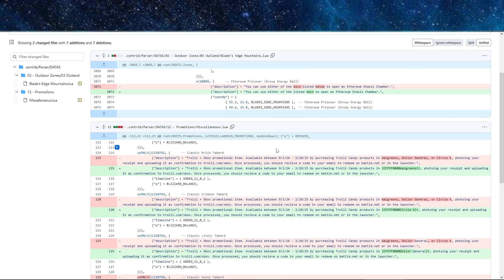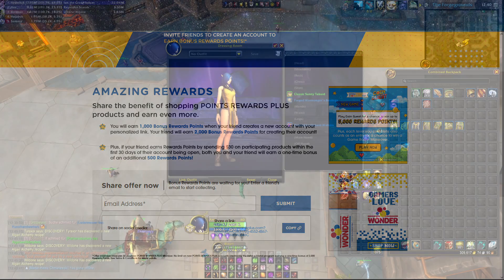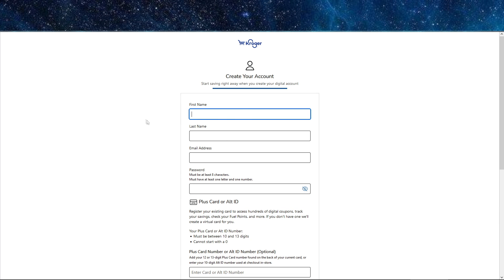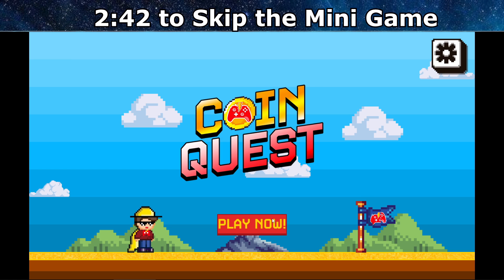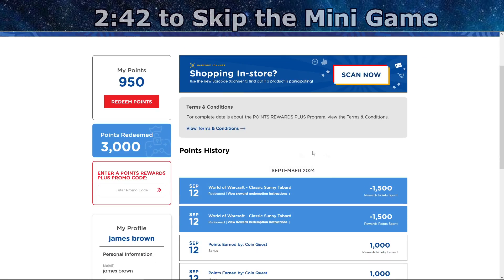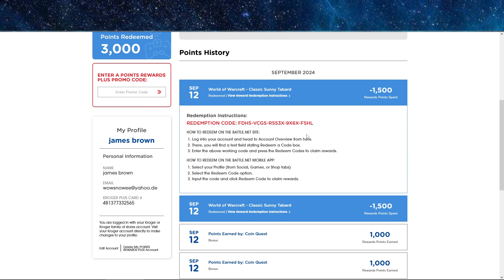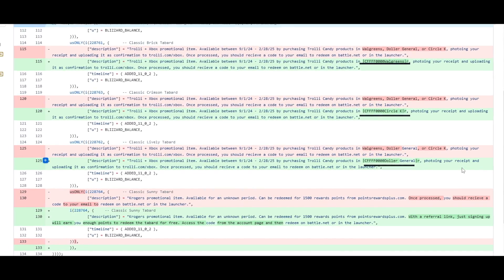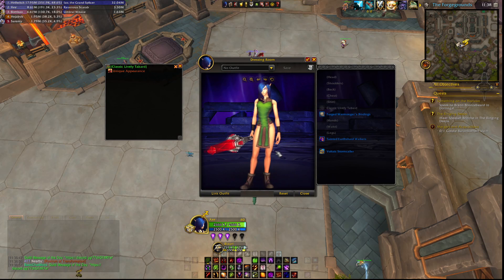HOW TO GET THE NEW LIMITED CLASSIC SUNNY TABARD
Short Guide on how to get the new sunny tabard